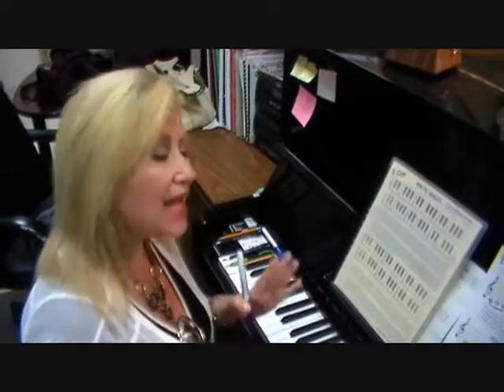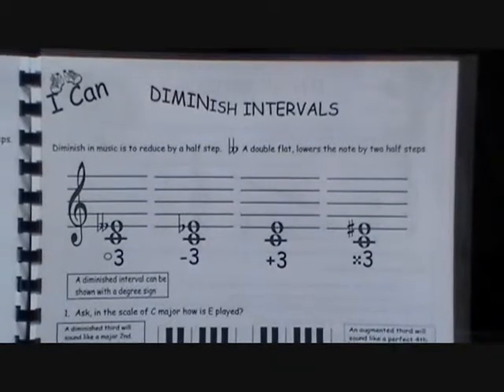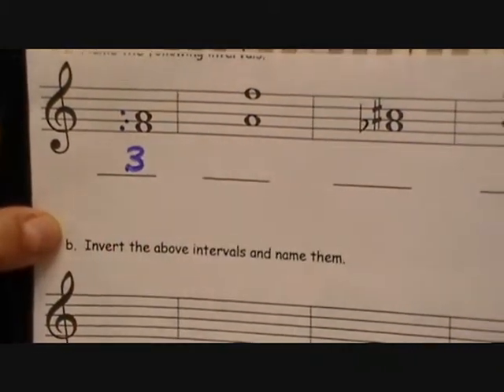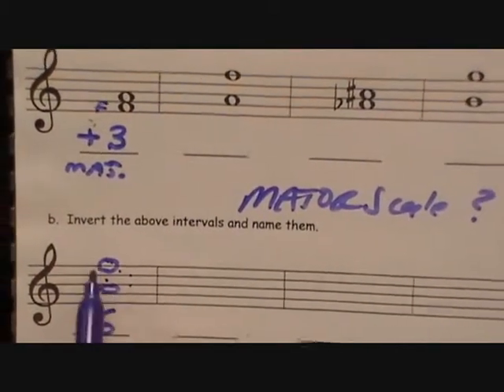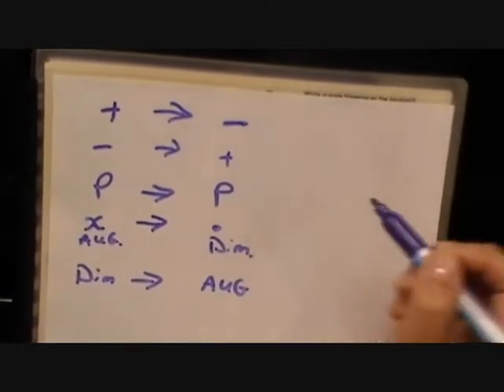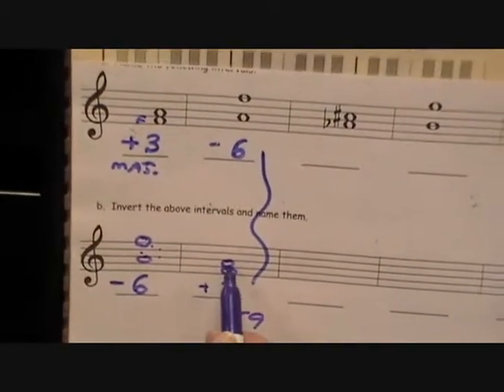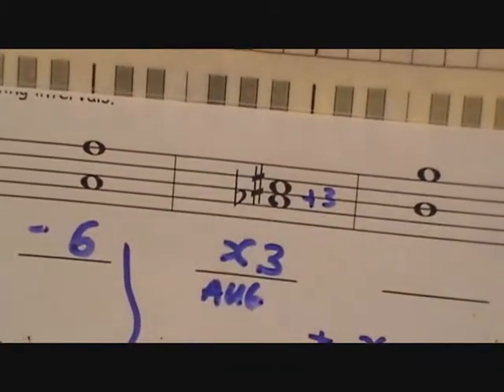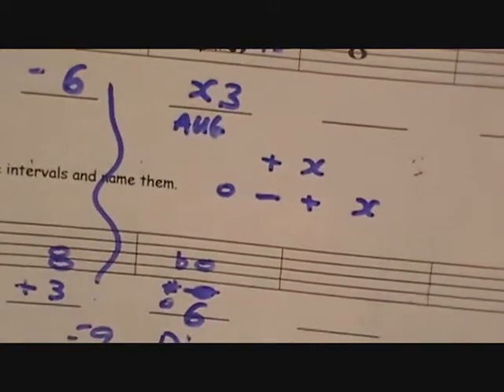How to Invert Intervals, Intermediate Theory Exam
Working on an Intermediate Theory Exam?  Learn how to answer interval questions and then invert them.  Learn the basic rules with flashcards at the end of the video.